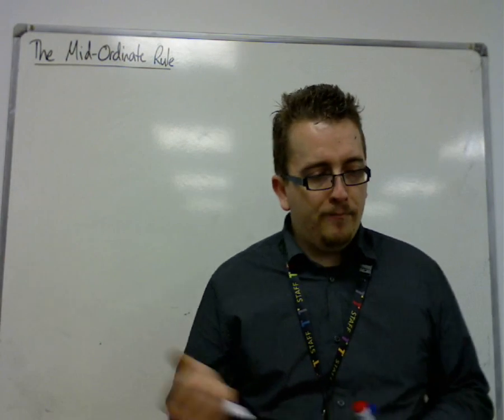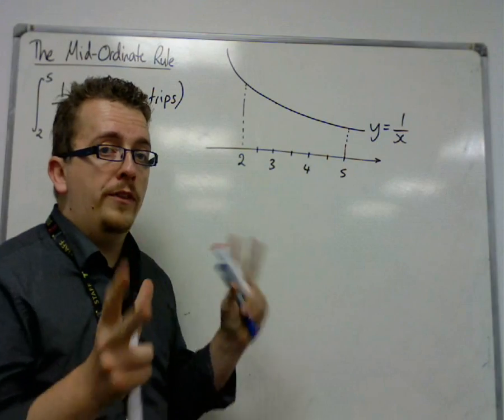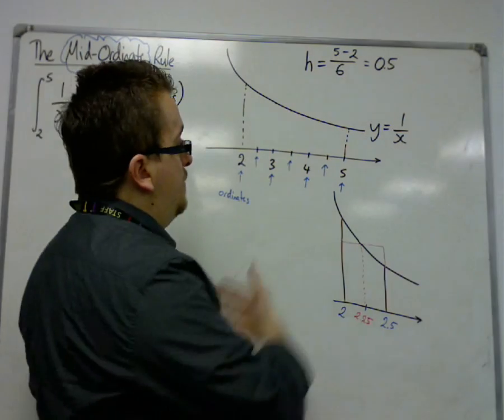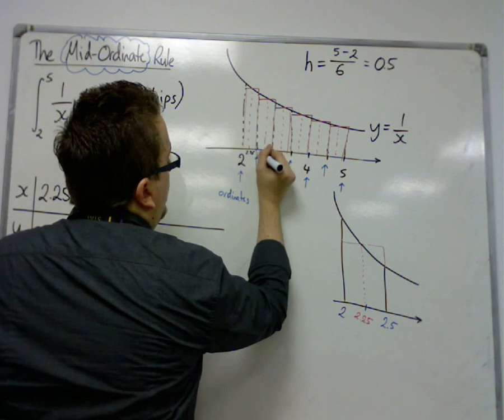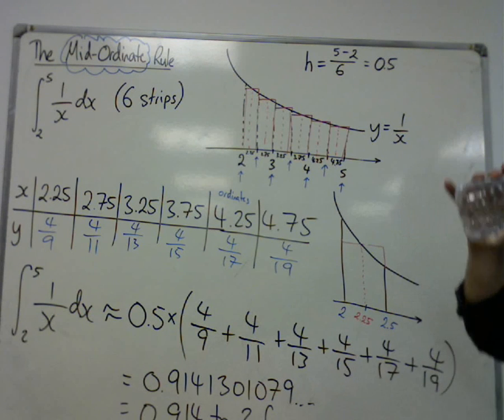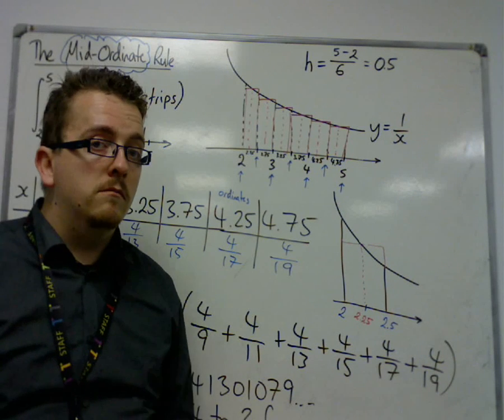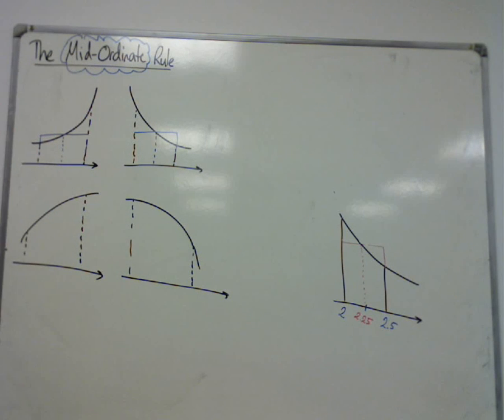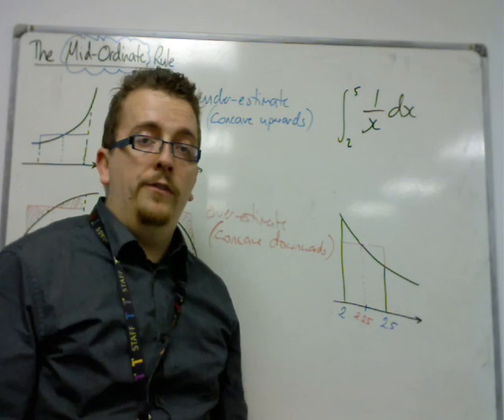AQA Core 3 9.05 The Mid-Ordinate Rule & an Overestimate or Underestimate?